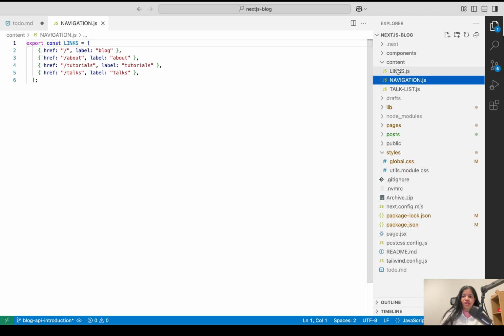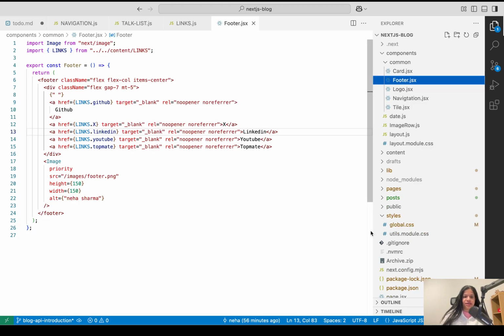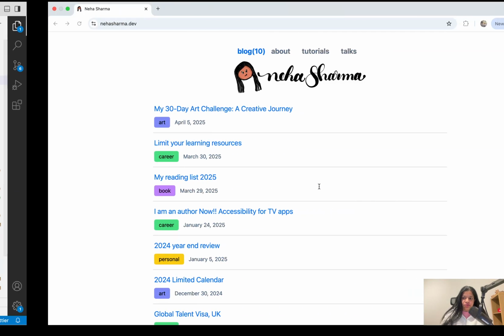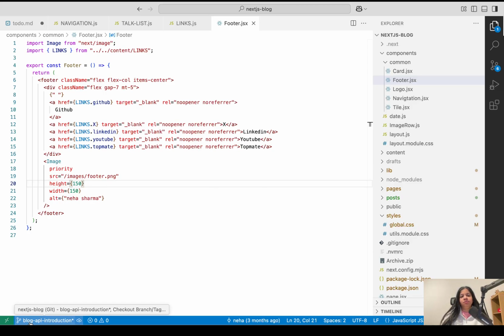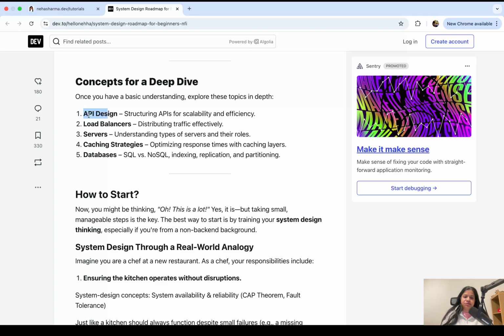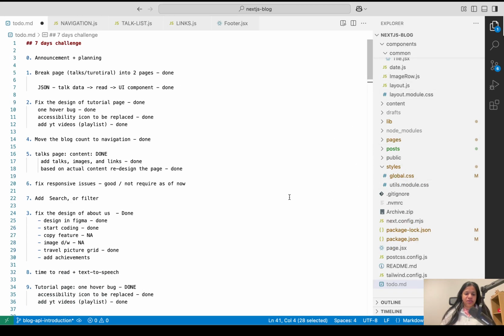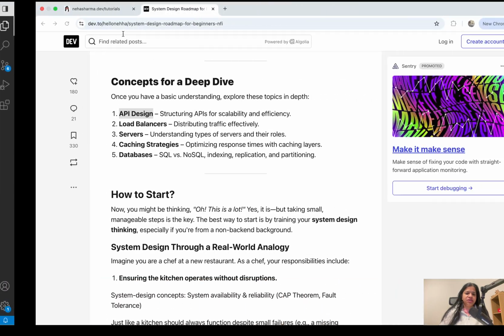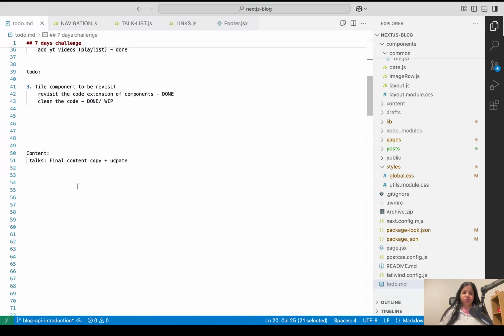Day 7 | Last day (phew)